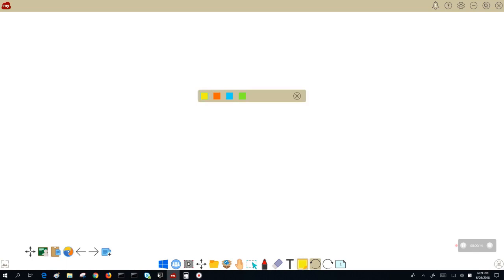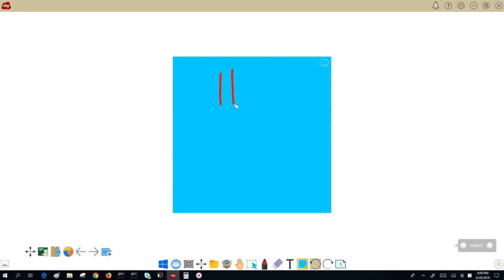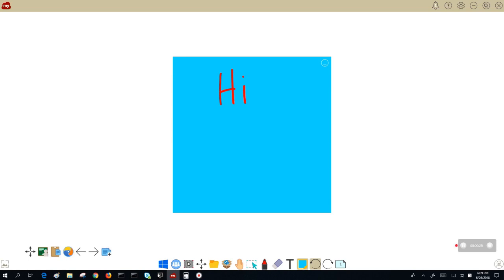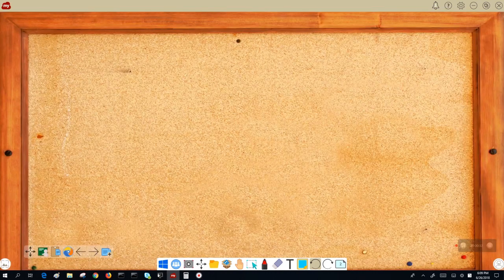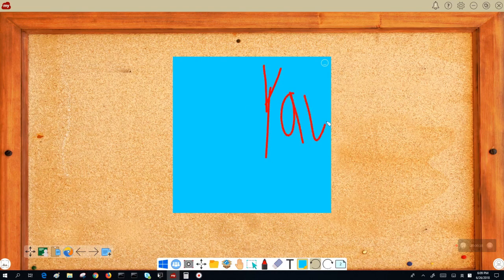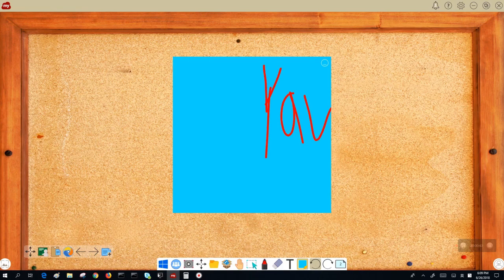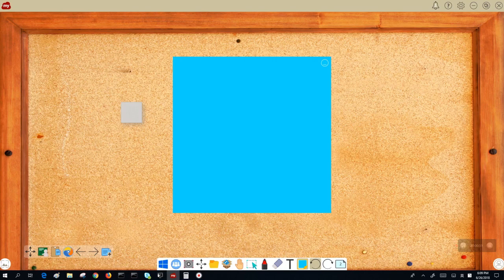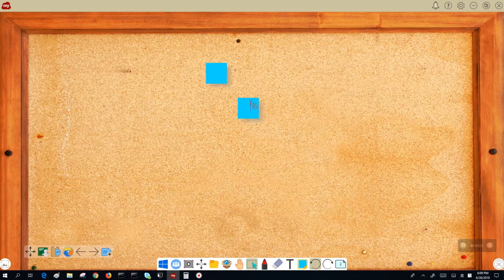Use your sticky note feature